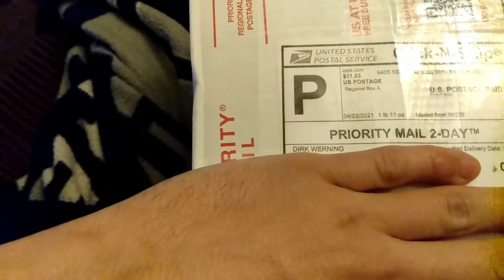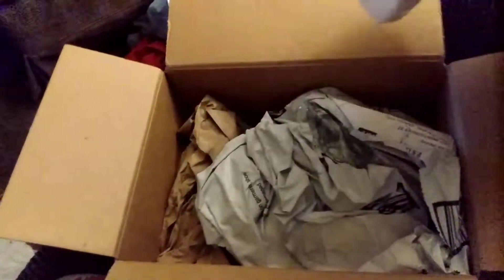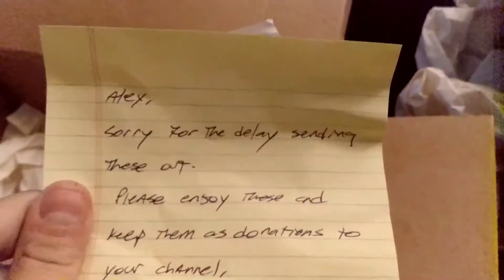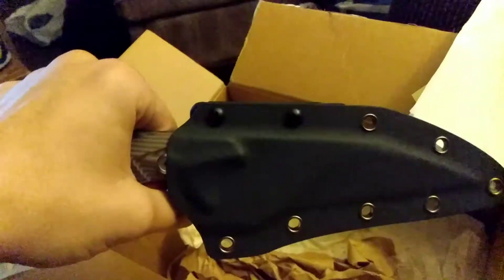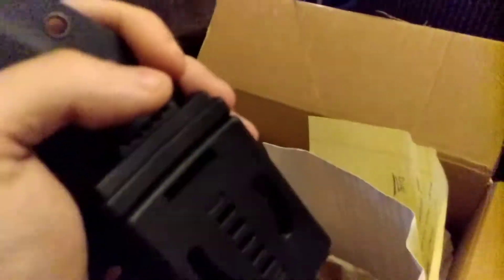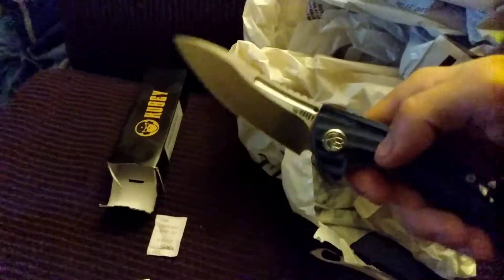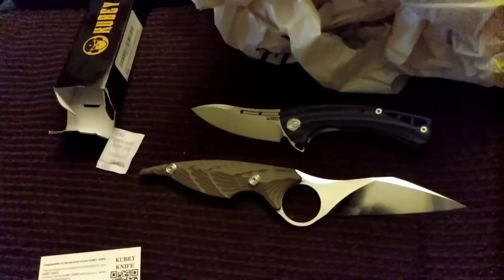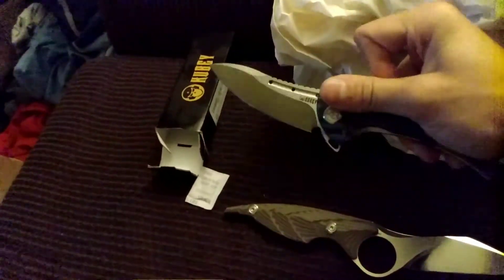Unboxing/1st Impressions from Dirk Werning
What are your opinions of these knives? Enjoy!

The fixed blade is Kubey 275.